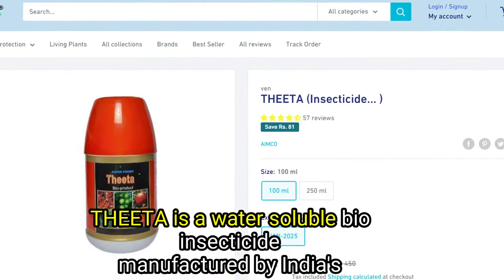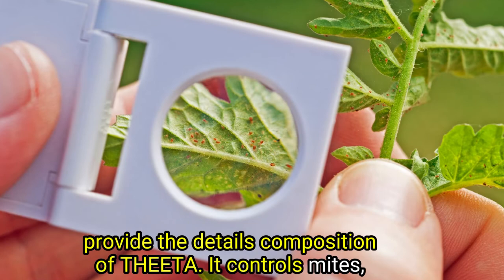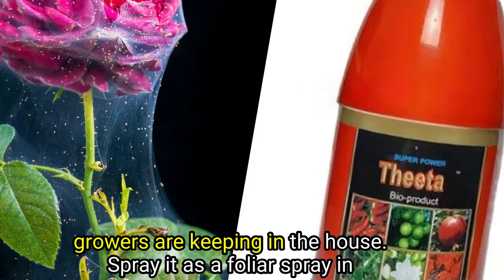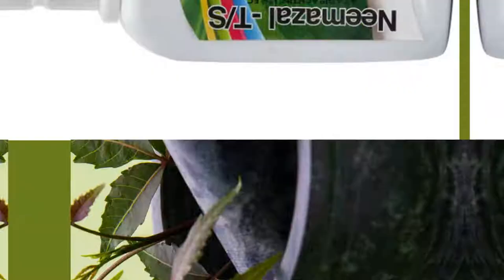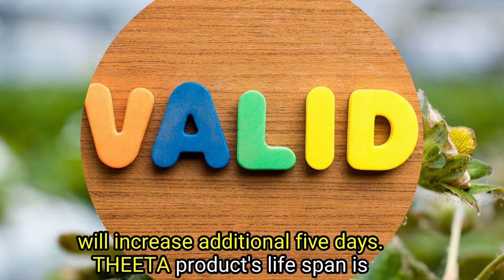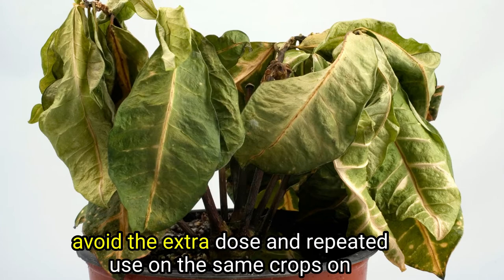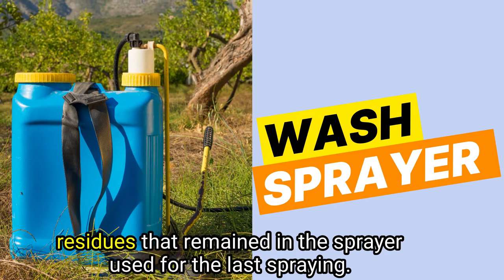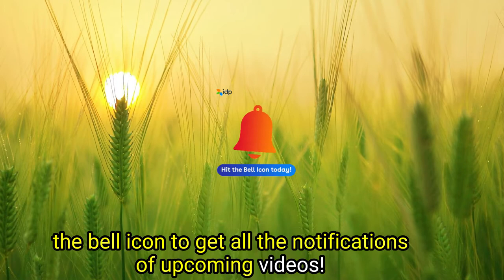Theeta Bio Pesticides: Control Red Mites of Rose and Vegetable Crops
You can learn more about Theeta Bio Pesticides | Control Red Mites of Rose and vegetable crops | Honest Video - you must see.

This video is about Theeta Bio Pesticides | Control Red Mites of Rose and vegetable crops valuable information but also tries to cover the following subject:

-Control Red Mites of Rose
-Theeta bioproduct review
-buy Theeta bioproduct online

When I was researching info on Theeta Bio Pesticides | Control Red Mites of Rose and vegetable crops, I discovered the absence of relevant details.

Theeta Bio Pesticides | Control Red Mites of Rose and vegetable crops nevertheless is a subject that I know something about.

This video for that reason should be relevant and of interest to you.

_________________________ Follow our videos about
Theeta Bio Pesticides | Control Red Mites of Rose and vegetable crops and also various other similar subjects on

Now that you have actually viewed our YT vid regarding Theeta bio-insecticide and pesticide have it assisted? Please 'like' the video to assist other individuals searching for Control Red Mites of Rose or Theeta bioproduct review :) More interesting videos below, you can see

Super sonata Saaf fungicide buy theeta bio product online